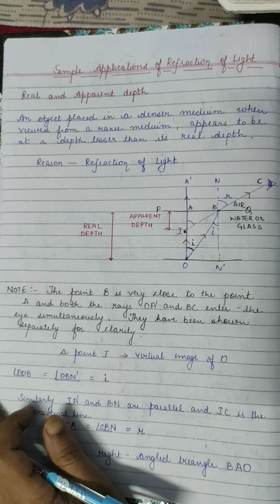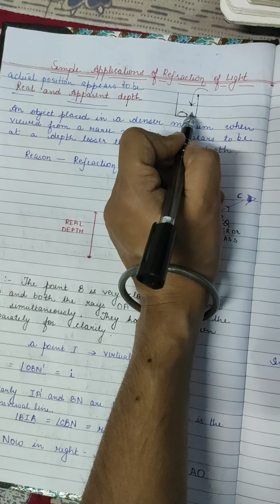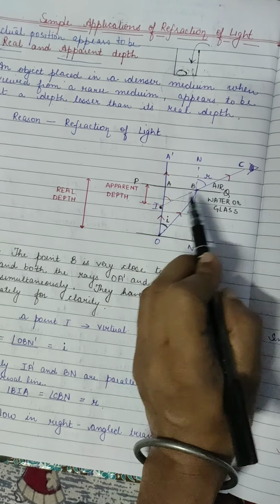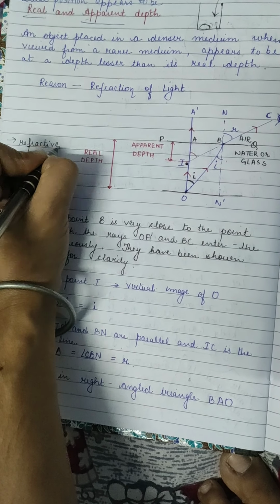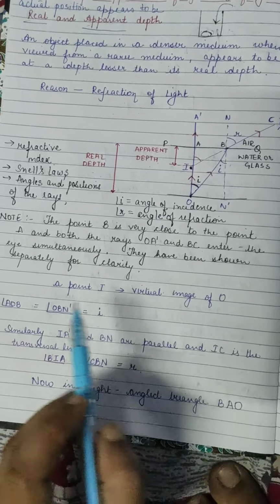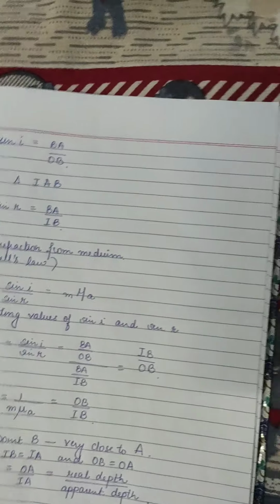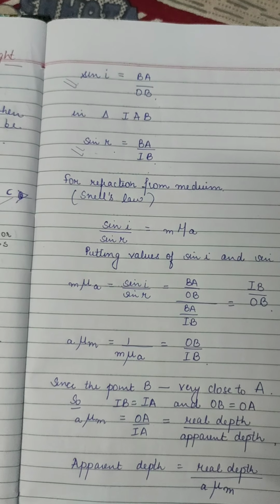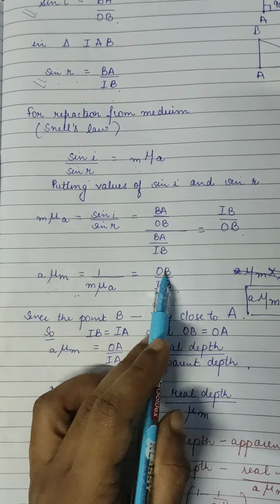Applications of Refraction of light